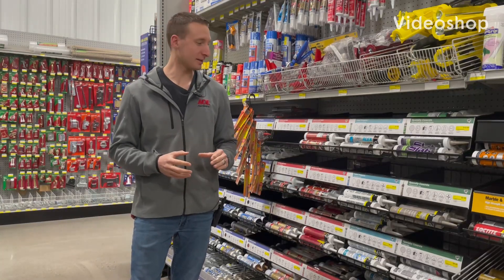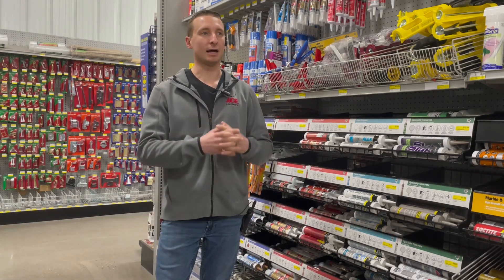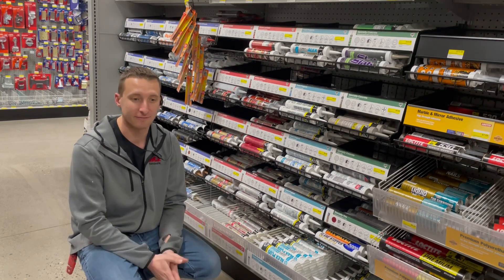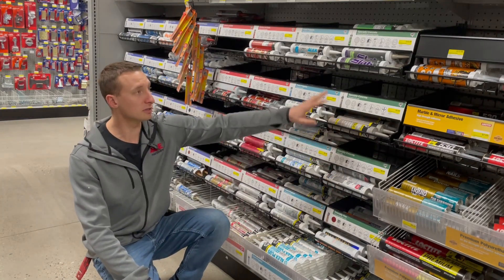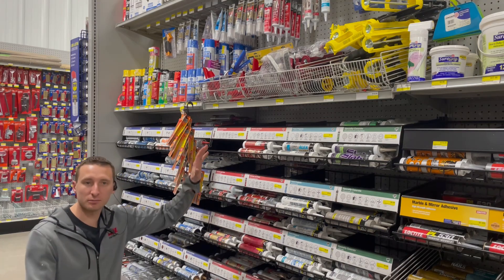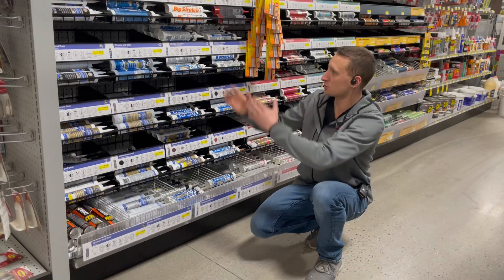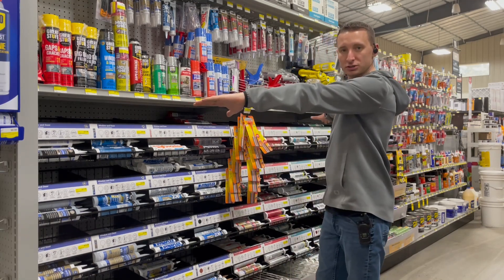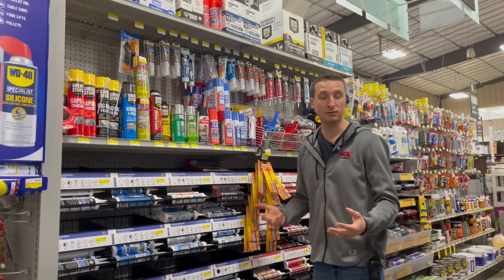Caulk Planogram Dept 1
Caulk, spray foam, guns, and boxes.